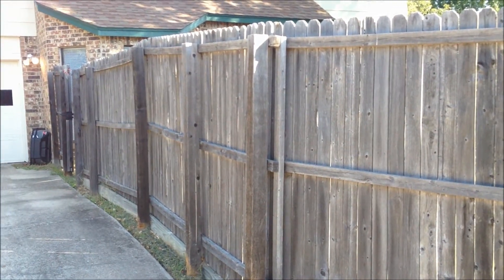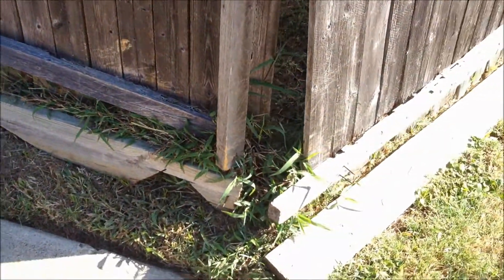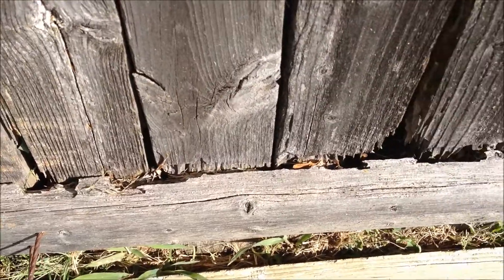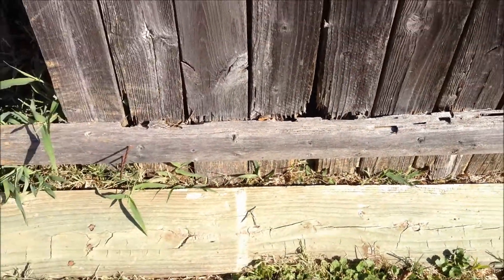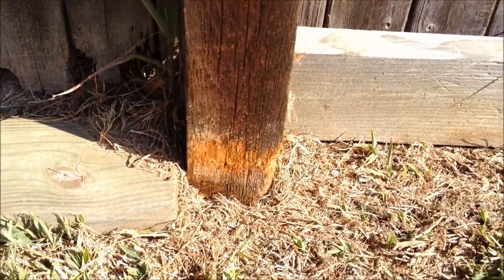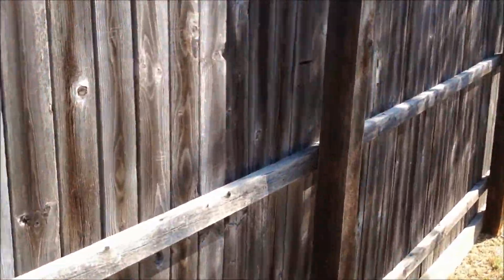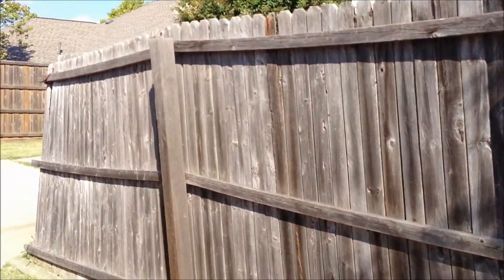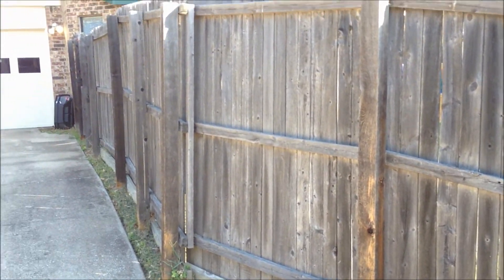Plano FENCE CONTRACTOR Project by Rainy Day Restoration, Roofing & Repairs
Does your fence look like this one? Check out what we did!

We specialize in Water Damage Restoration, Roofing, Siding, Painting, Fences, and Home Repairs.